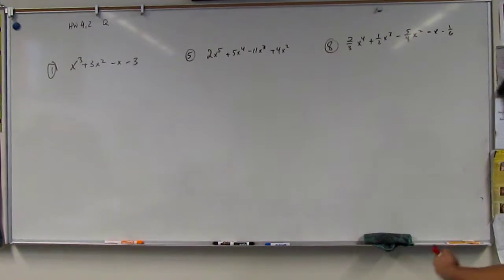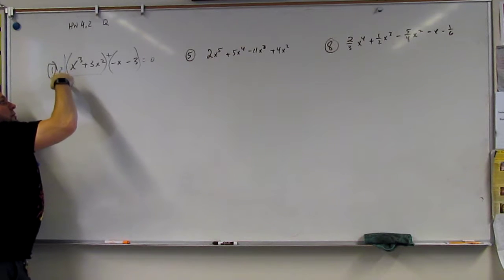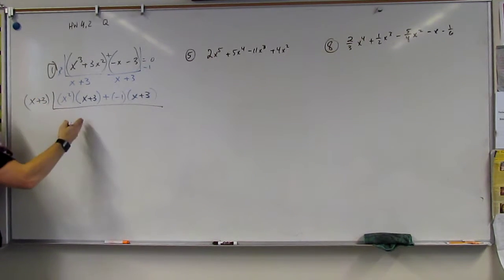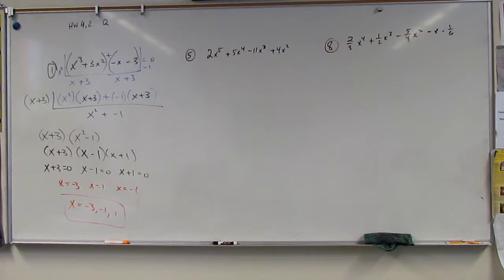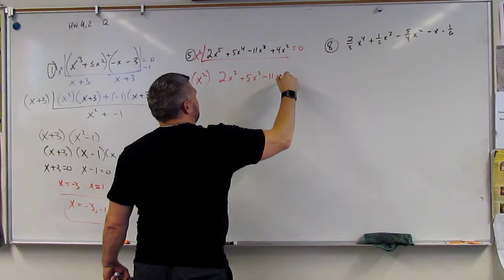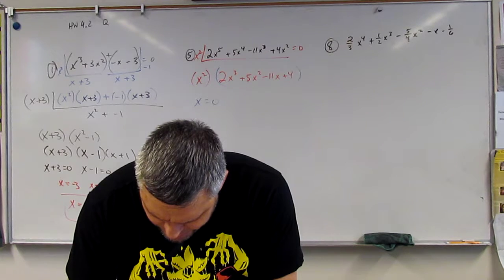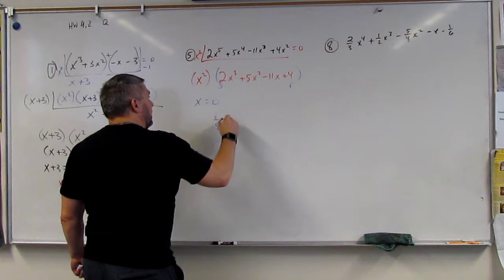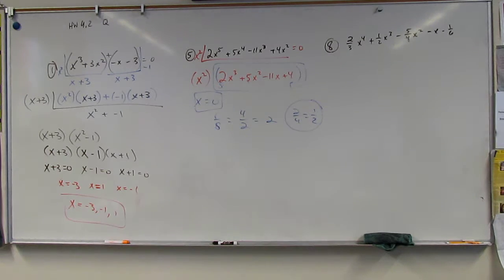MTS PRECAL HW4 2 Q1